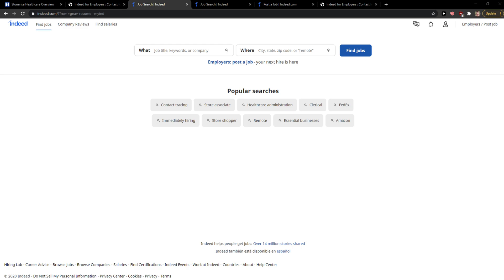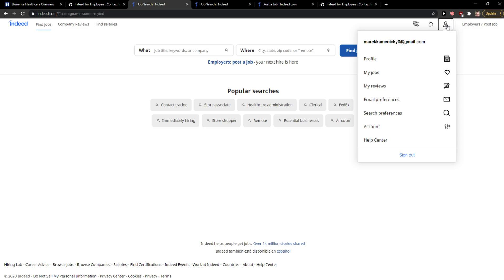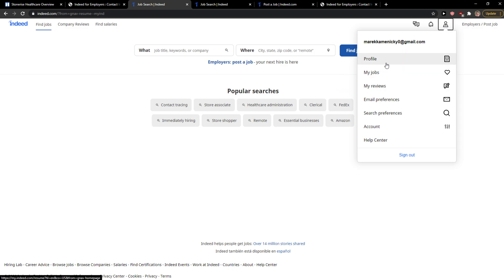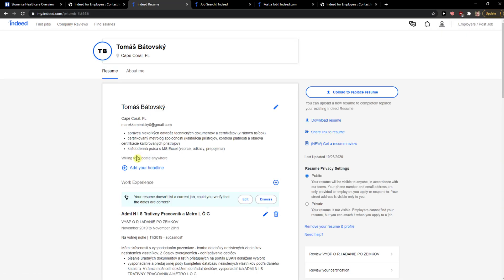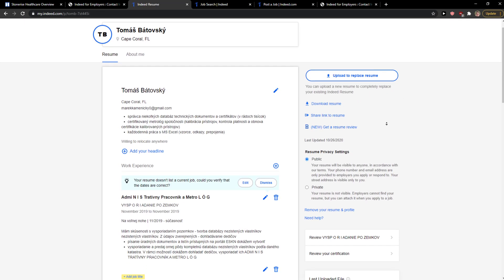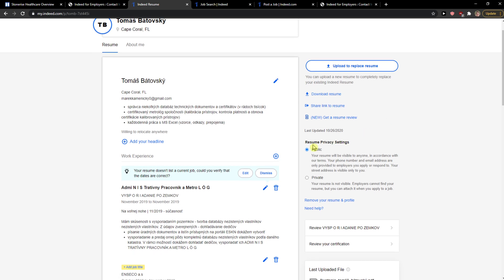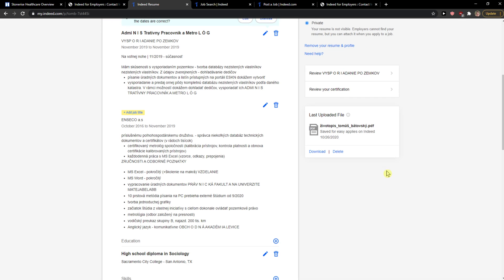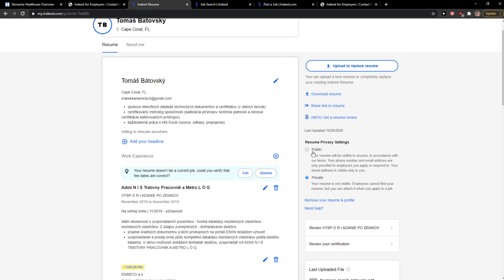How To Make Resume Public In Indeed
In this video I will show you How To Make Resume Public In Indeed

GET AMAZING FREE Tools For Your Youtube Channel To Get More Views:
Tubebuddy (For GROWTH on Youtube):